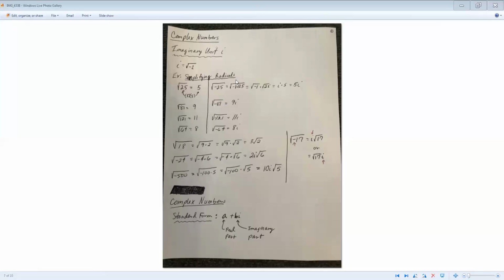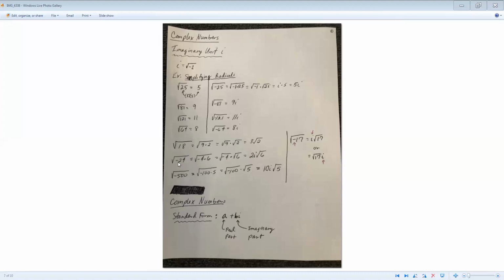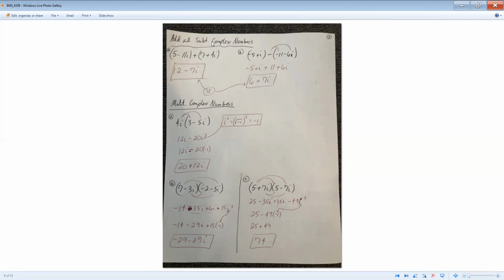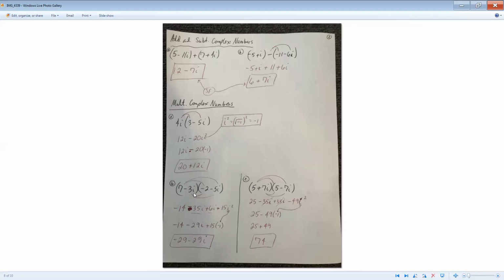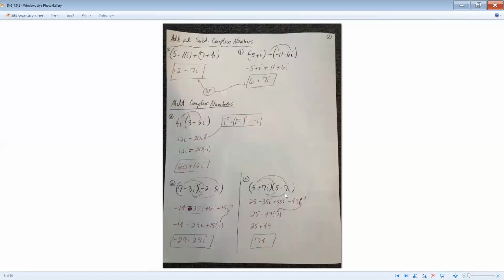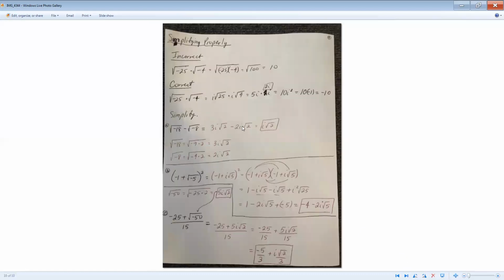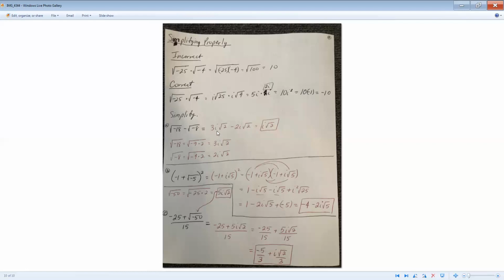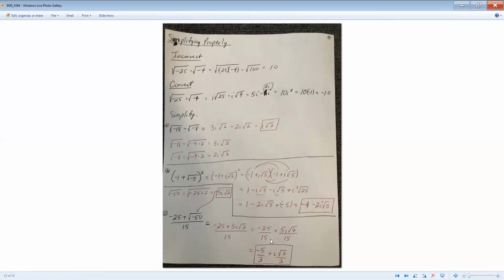Complex Numbers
A mini lecture on Complex Numbers.